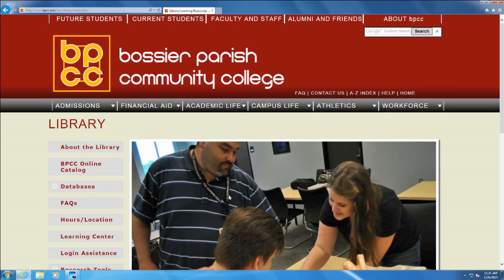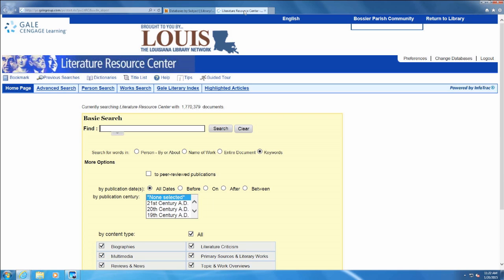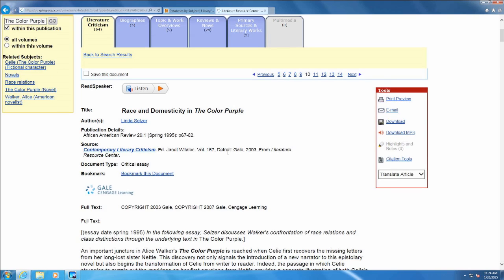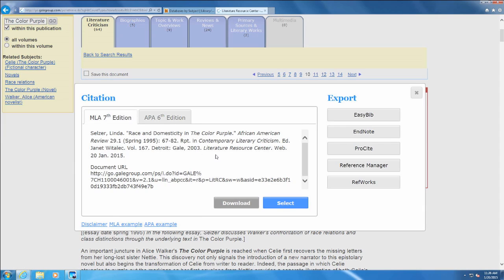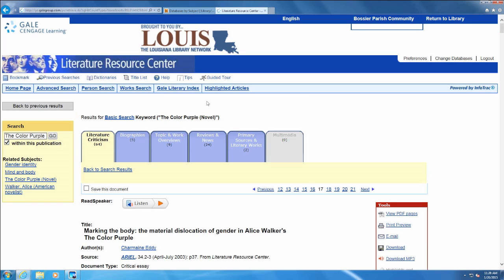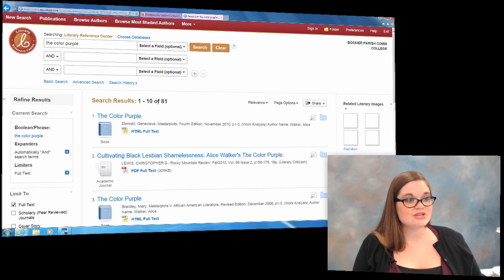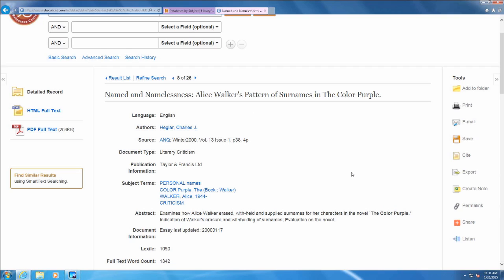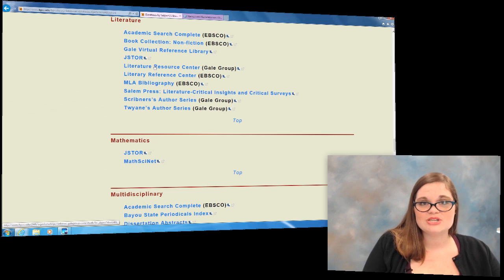Searching BPCC Databases- Literature Resources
Watch this tutorial to learn how to find literature resources in the BPCC databases. Databases discussed in this video include Literature Resource Center and Literary Reference Center.